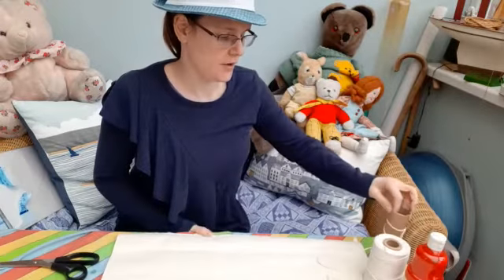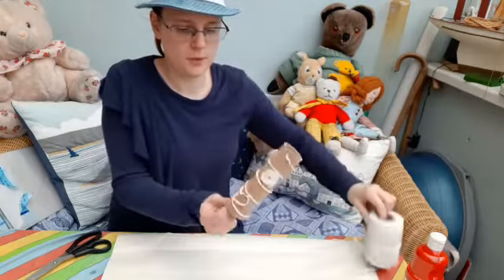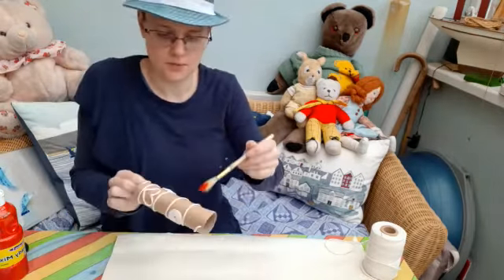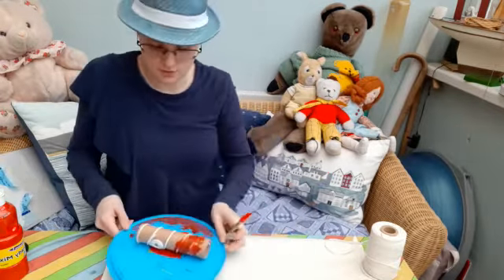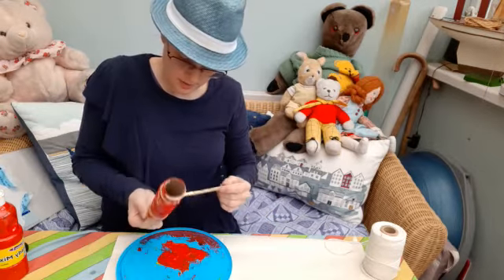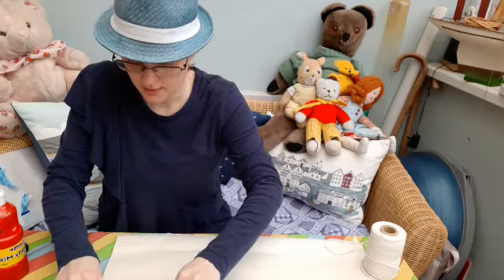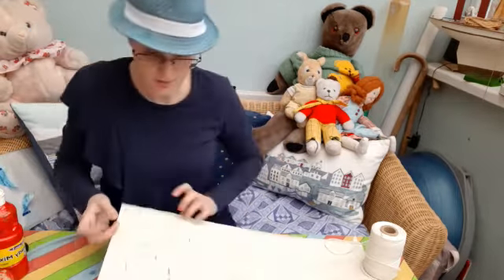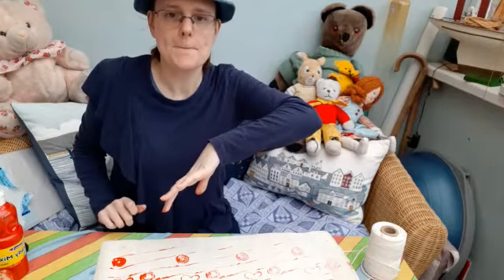Making patterns with Miss Smith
How to make a repeated pattern with paint.